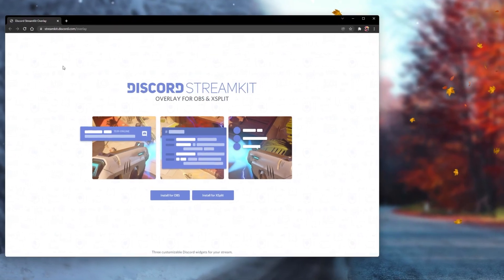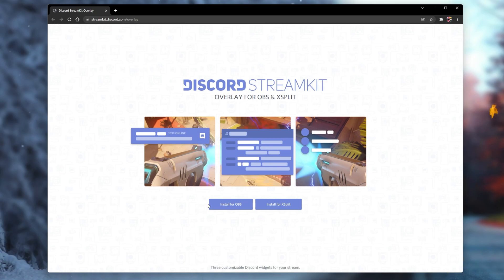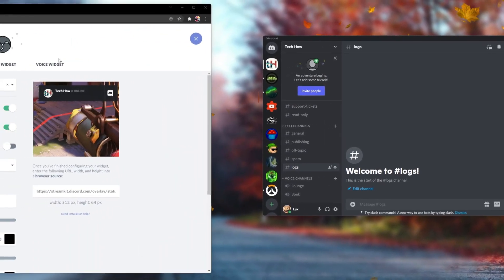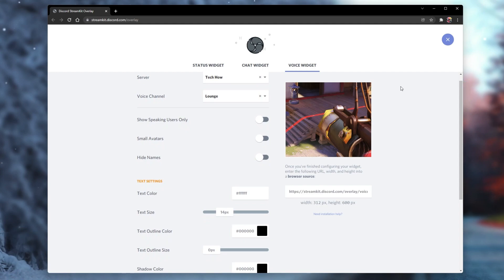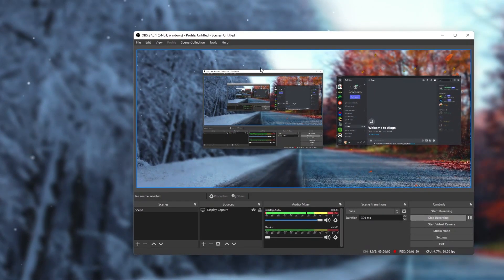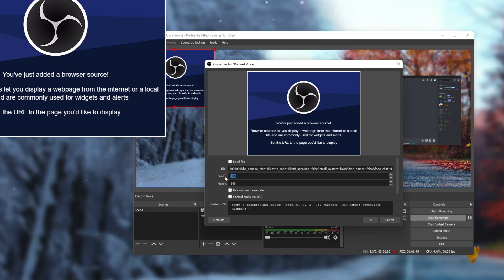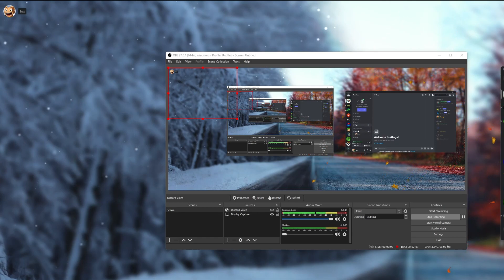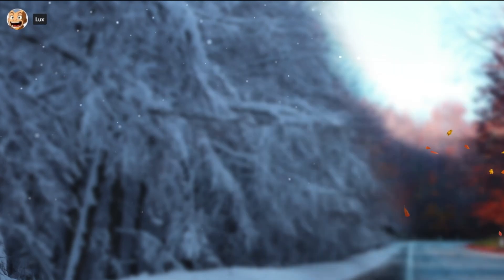How To Add Discord Voice Chat To OBS Studio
A short tutorial on how to add Discord voice chat to OBS Studio.

Timestamps:
0:00 - Introduction
0:13 - Streamkit Authorization
0:35 - Discord Authorization
0:53 - Voice Widget Creation
1:23 - OBS Browser Source
1:48 - Adjust Widget in OBS